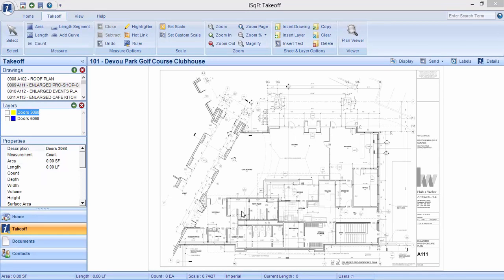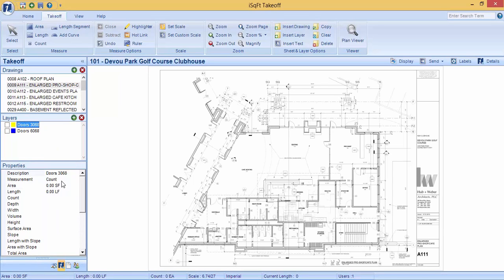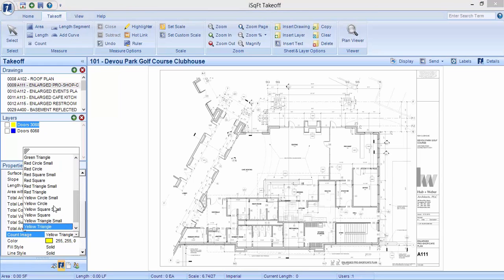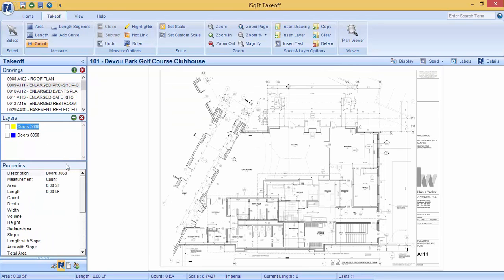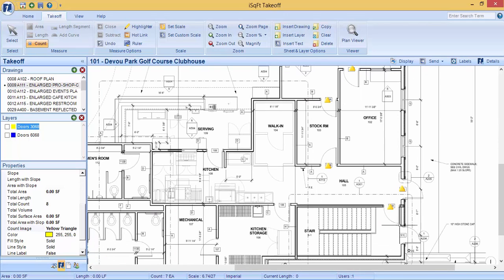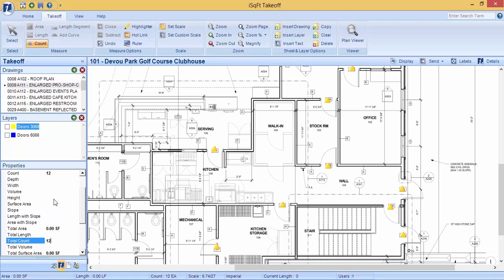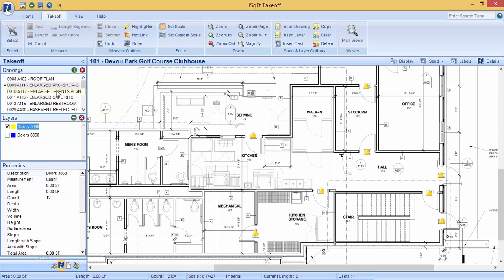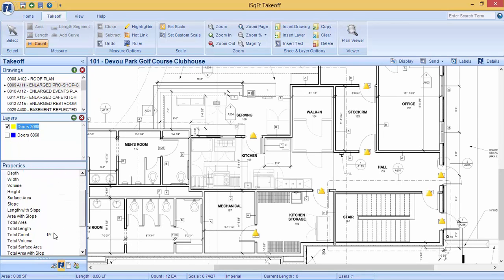iSqFt Takeoff Video Series - Count Measurements and Properties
In this video we show you how to perform count measurements